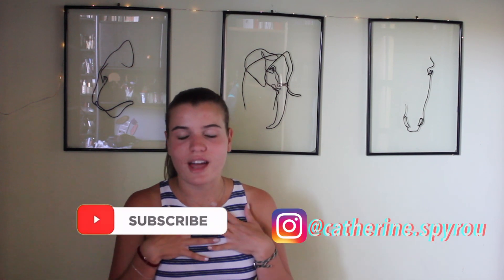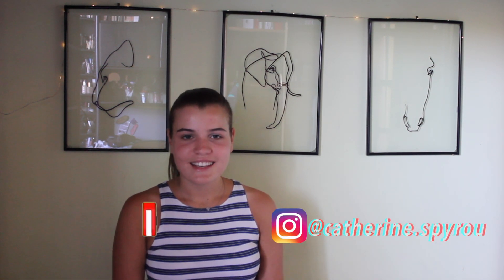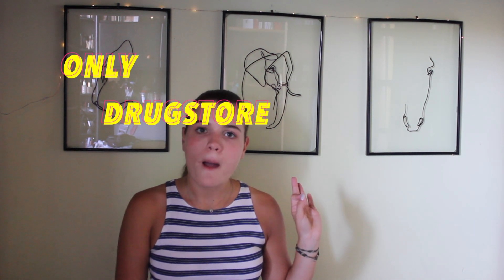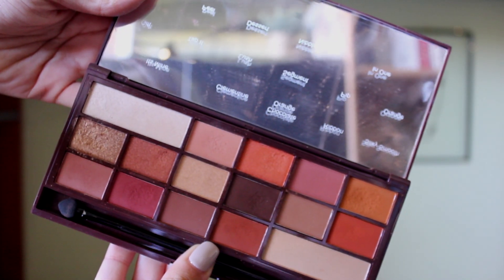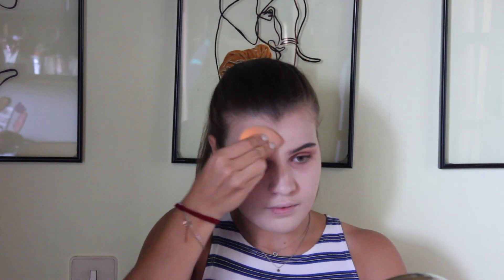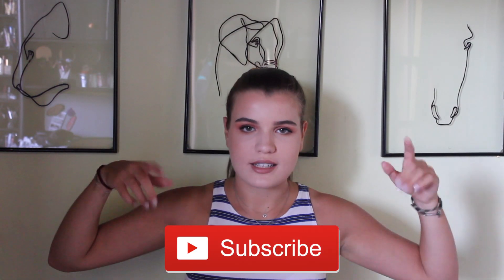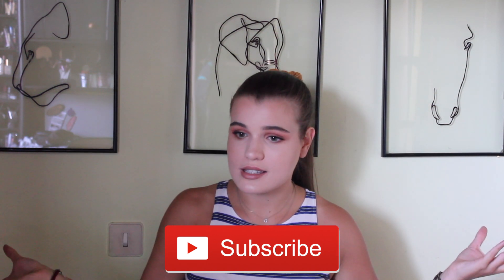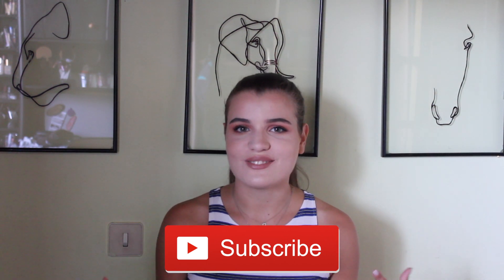AFFORDABLE BACK TO SCHOOL MAKEUP TUTORIAL [FALL INSPIRED] | CATHERINE SPYROU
In today's video I'm creating a back to school makeup look using only drugstore makeup products. Want to see how to achieve a natural, fall and easy to wear makeup look?

MAKEUP WORN

FACE:
Physicians Formula The Healthy Foundation / LW2
Maybelline Age Rewind concealer/ Neutralizer, Beige Nu
Maybelline Loose Fit Me Powder/ 05 Fair
Colourpop Cosmetics Bronzer / CA Dreaming
Makeup Revolution Sophx highlighting palette / golden shade
NYX Cosmetics Dewy Finish Setting Spray

EYES:
Maybelline Micro Eyebrow pencil/ Medium brown
NYX Cosmetics Tinted Brow Mascara / Espresso
L'oreal Paradise Extatic Mascara/ Black

LIPS:
NYX Cosmetics Suede Matte Lip Liner / Los Angeles
Makeup Revolution Lipstick / Vow
NYX Cosmetics Slip Tease / Chic Appeal